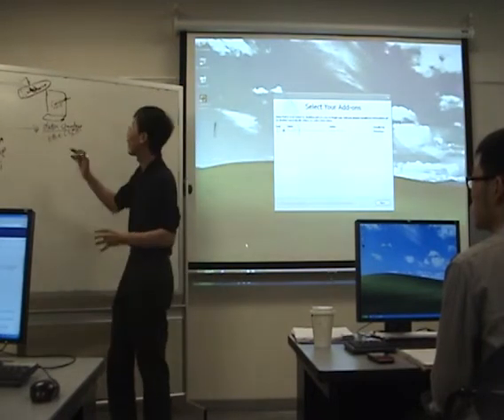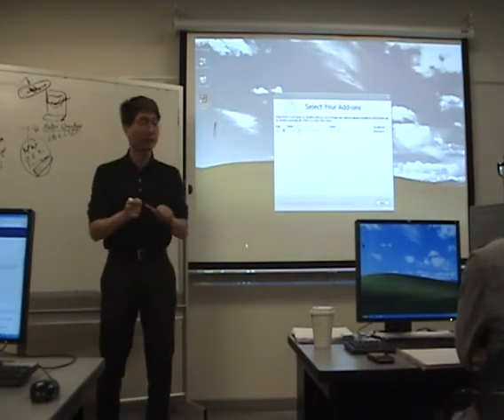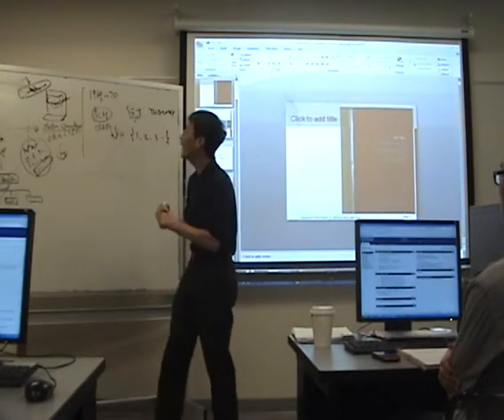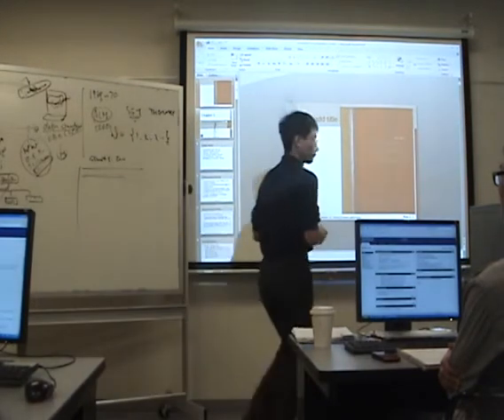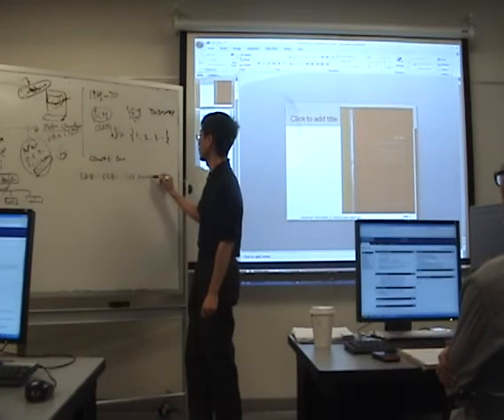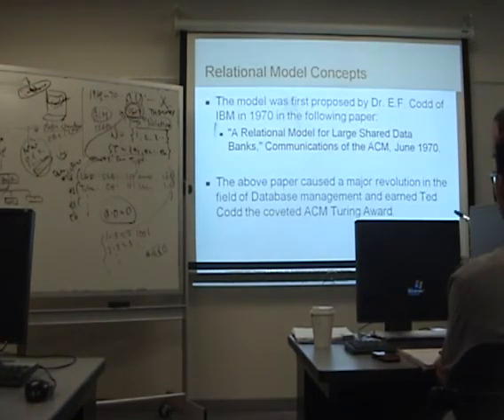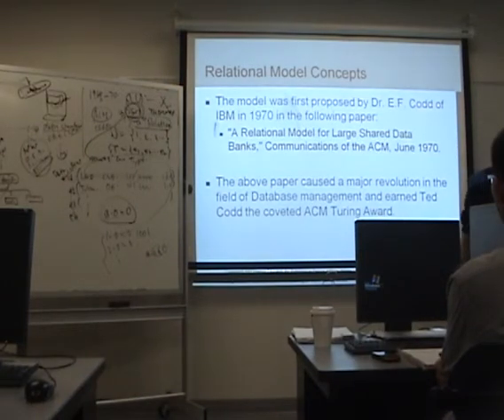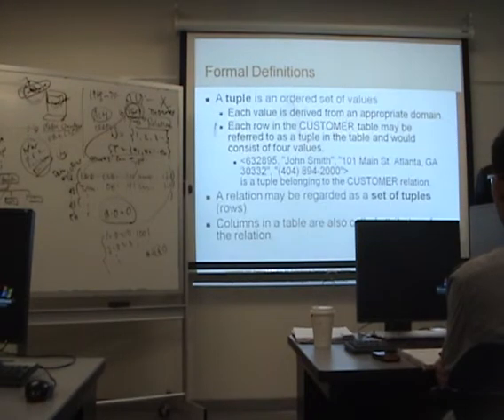Make-up 1-1 on Sep 14